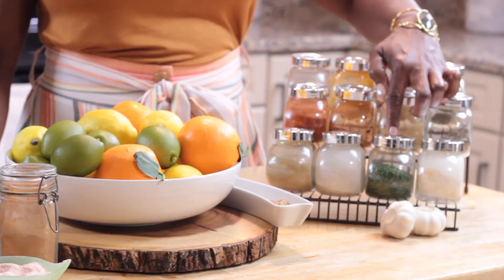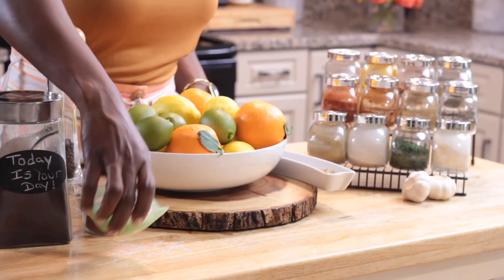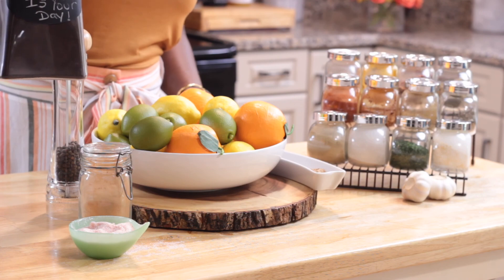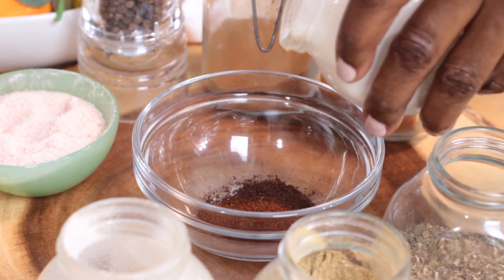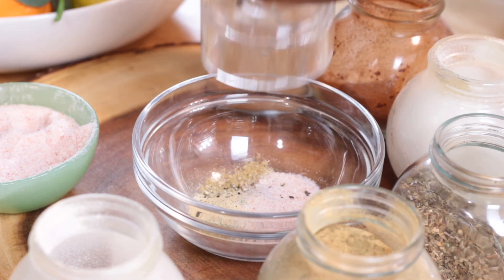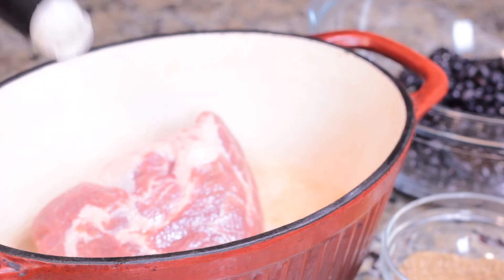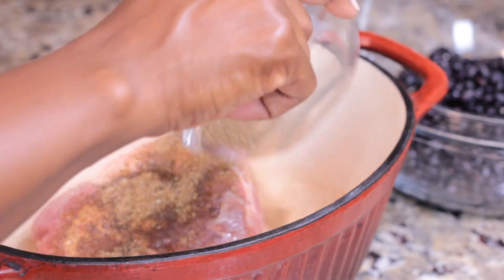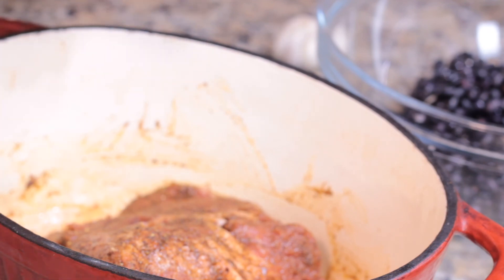Shaniqua Cousins - What's on my spice rack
Creating homemade spice blends saves me time and money!  Homemade blends also keep me in control of the quality and quantity of spices going into my dishes. Check out this video for my go-to spices.

Resources...
For more on seasonings & finishings, as well as lifestyle hacks, meals from my kitchen, and family stories, grab a copy of my COOKBOOK

Did you know that I also help women and men take action and make lasting changes to get amazing transformation in their lives?

My Total Transformation Breakthrough coaching program combines the right SYSTEM, the right SUPPORT and the right ACCOUNTABILITY, so you can create the beautiful life and optimal health you want in a short period of time